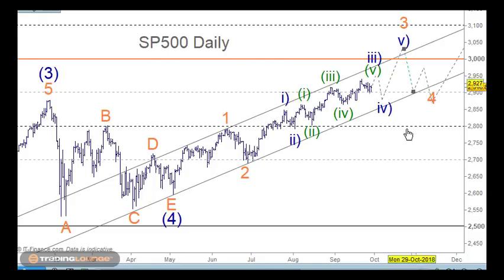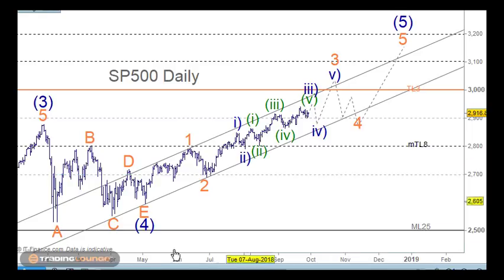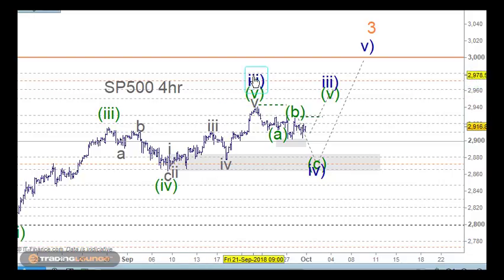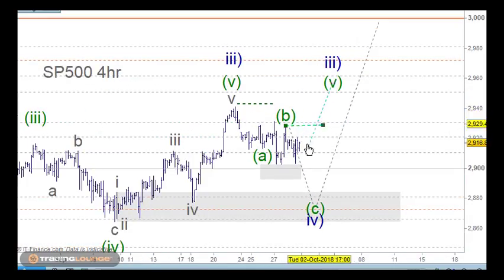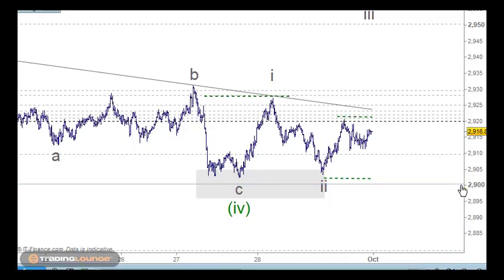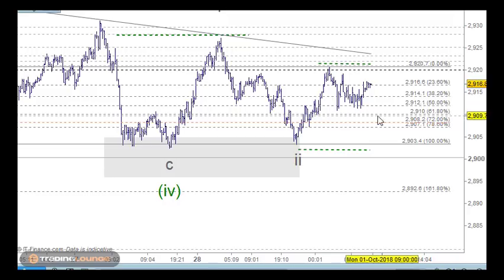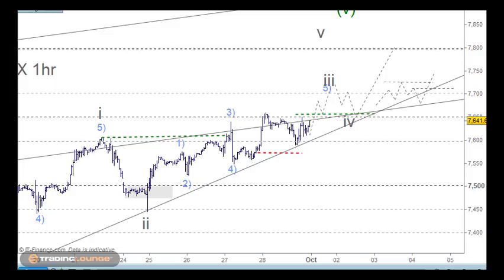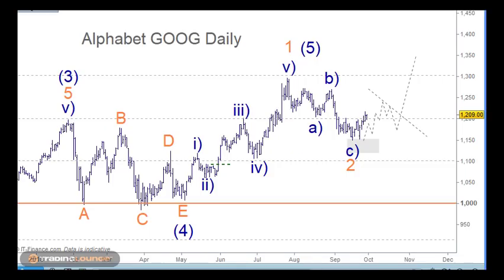SP500 SPX NASDAQ NDX Elliott Wave CFD Trading 1 October 2018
SP500 (SPX) NASDAQ (NDX) Elliott Wave Analysis
S&P 500 Elliott Wave count: Today I look at long and short trading triggers for long and Short trades and the trading levels of support and resistance.

CFD Trading
CFD Trading Course